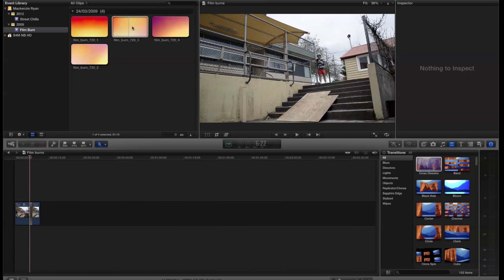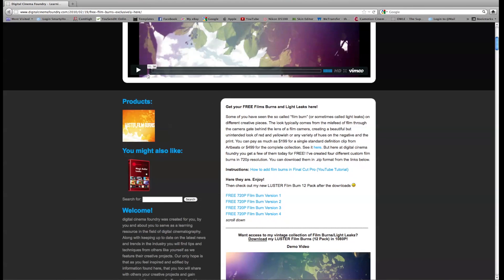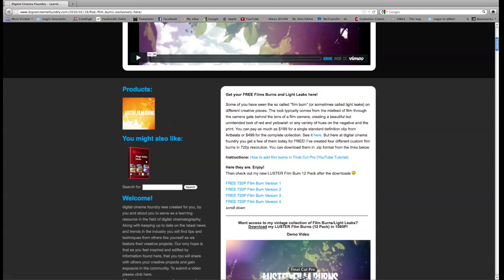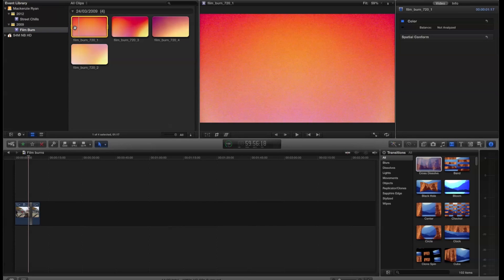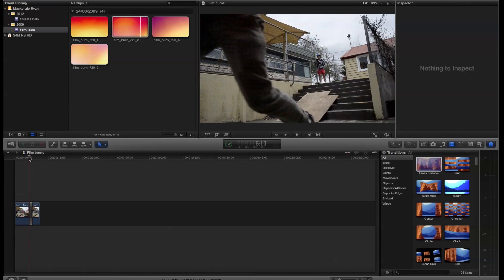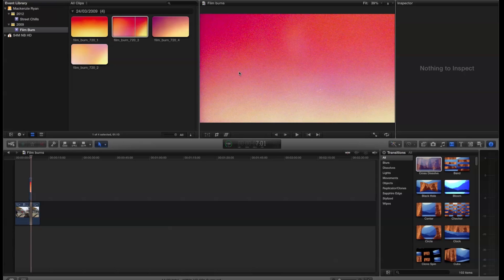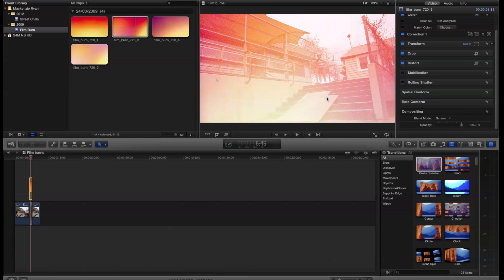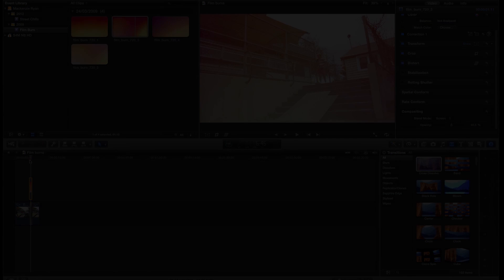Film Burns | Final Cut Pro X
Just a quick tutorial. This was suggested by Adam Kloszynski because he had some trouble with this and wanted help!